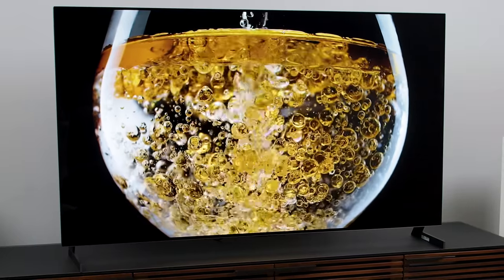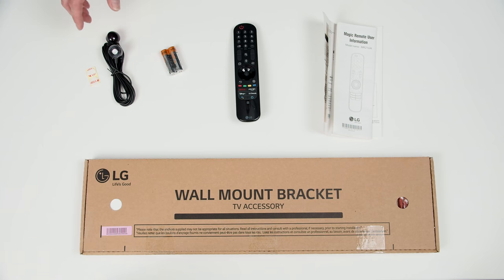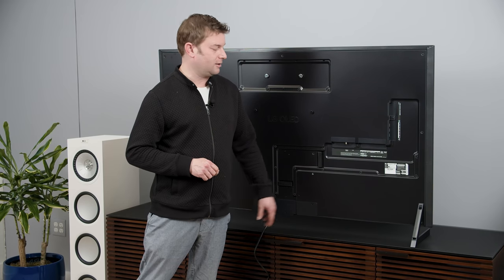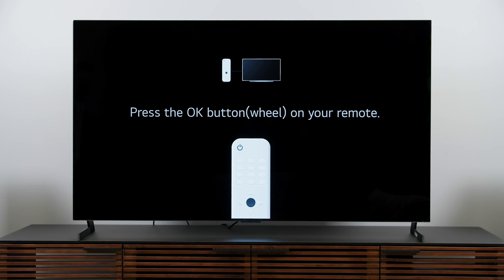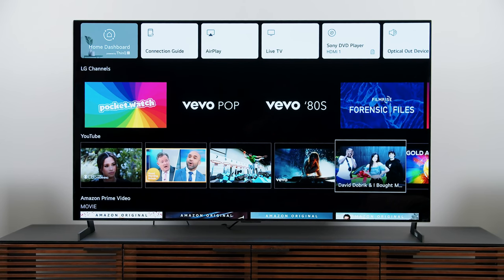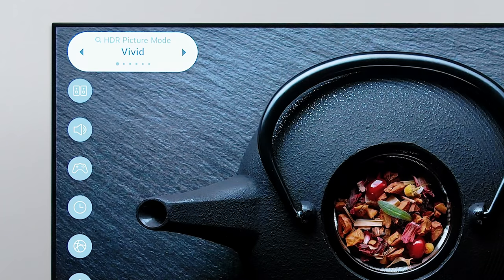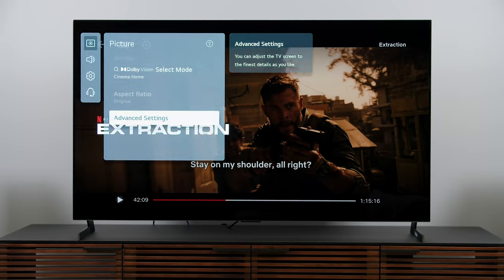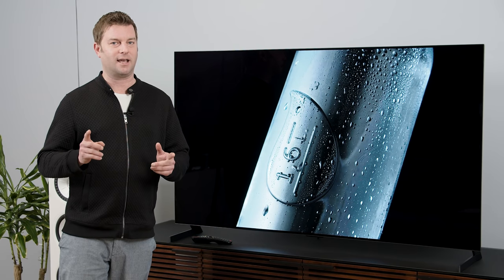LG G1 OLED TV Unboxing, basic setup (OLED65G1PUA) | Gorgeous Gallery Series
LG's Gallery Series G1 OLED brings a number of new improvements over last year's GX OLED, but one feature in particular could be a game-changer for OLED TVs going forward. In fact, the G1 could be the best OLED TV ever made, with a slew of gaming-friendly features beyond HDMI 2.1.

0:00 - Intro
1:12 - What's In The Box?
1:56 - Leg Assembly
2:07 - Back Of The TV, Wall Mount, and HDMI Ports
2:45 - Table Top Stand
3:44 - Initial Set up
4:18 - WebOS & Home Screen
5:15 - Picture Settings
7:49 - Initial Impressions